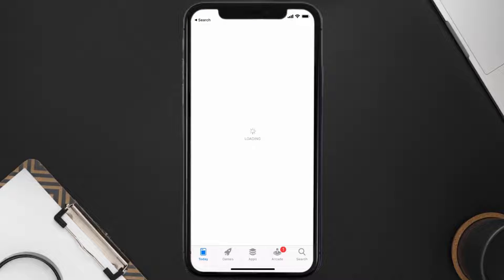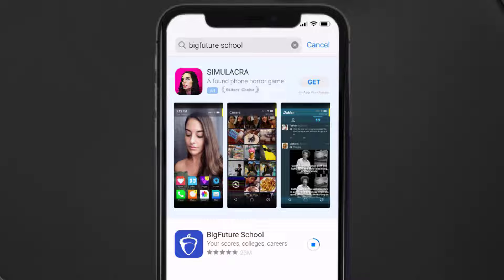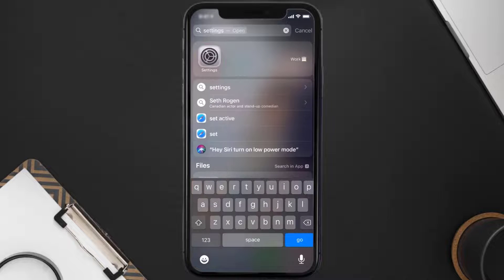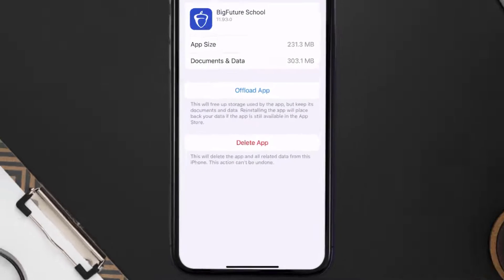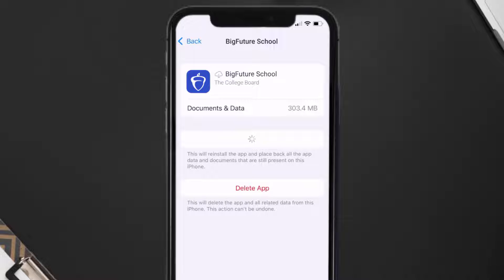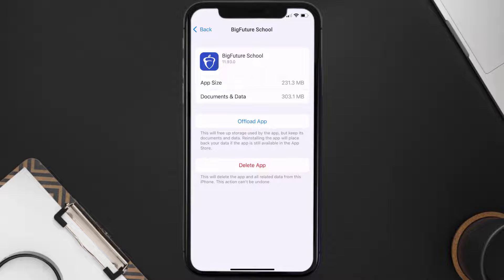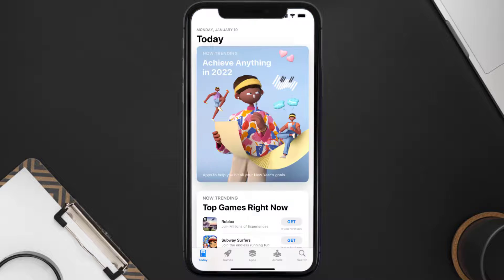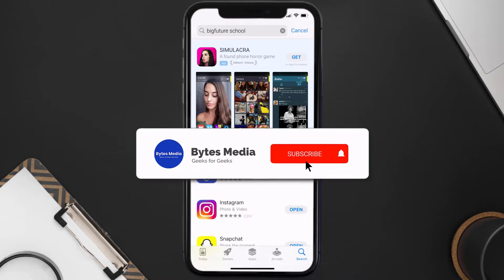Bigfuture School App Not Working: How to Fix Bigfuture School App Not Working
In this video, I'll show you How to Fix Bigfuture School App Not Working. This is the easiest and fastest way to Fix Bigfuture School App Not Working. Make sure you watch until the end of this video to find out How to Fix Bigfuture School App Not Working on ios. These methods work on iOS 11 as well as iOS 12, iOS 13, iOS 14, iOS 15 and iOS 16. Hope you enjoy!

Video Parts:
00:00 Intro: How to Fix Bigfuture School App Not Working
00:07 1.Solution: Update Bigfuture School App
00:27 2.Solution: Clear Bigfuture School App cache files
00:57 3.Solution: Delete and Reinstall Bigfuture School App
01:19 Outro: Ending